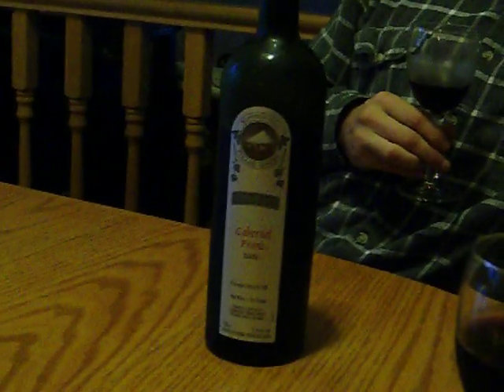September 25, 2010. Relaxing with my family.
This was more than 14 years ago! This is only a test, to see if it gets any interest. Enjoy, because I may delete it soon.